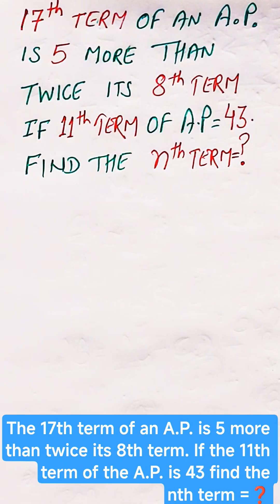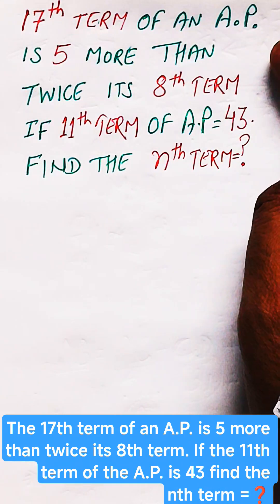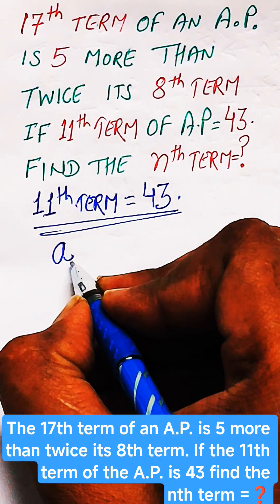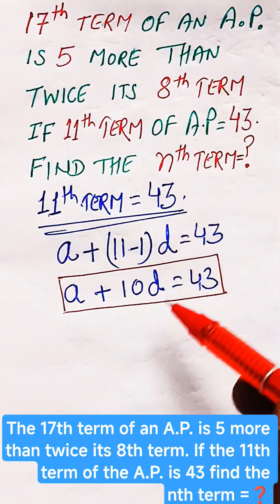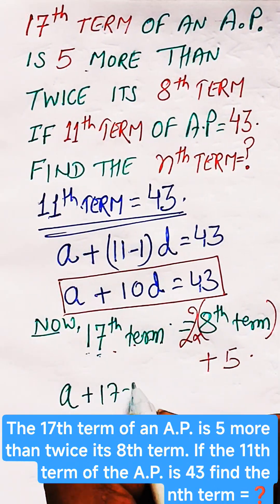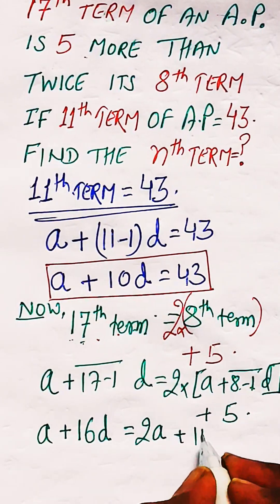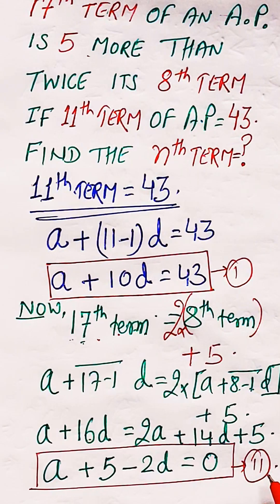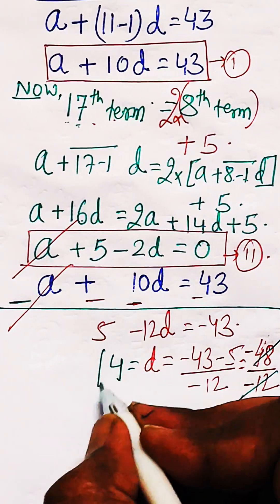🪲 A.P.'s : Find the nth term ❓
Q. The 17th term of an ap is 5 more than twice its 8th term. If the 11th term of the ap is 43 find the nth term =❓
class
learn
learning
study
school
competition
knowledge
technology
technique
trick
idea
concept
style
class
Theorem
Law
answer
Coach
Coaching
Teaching
Teacher
Master
Gyan
Guru
form
Learn
learning
study
school
competition
knowledge
technology
technique
trick
idea
concept
style
class
Theorem
Law
answer
Coach
Coaching
Teaching
Teacher
Master
Gyan
Guru
Question